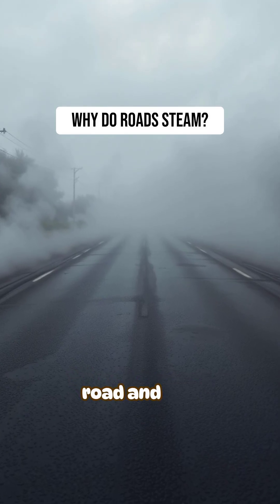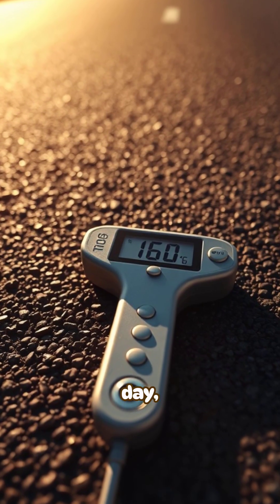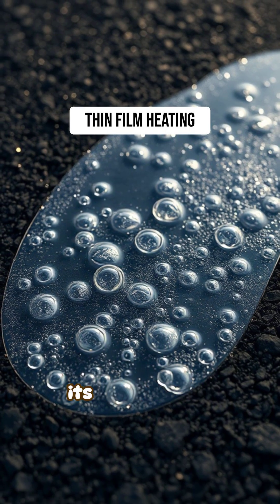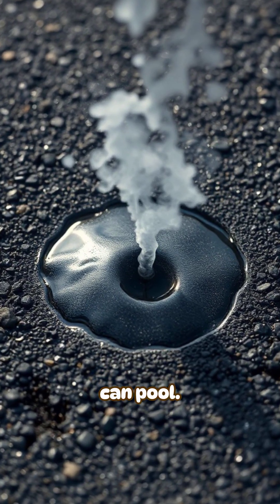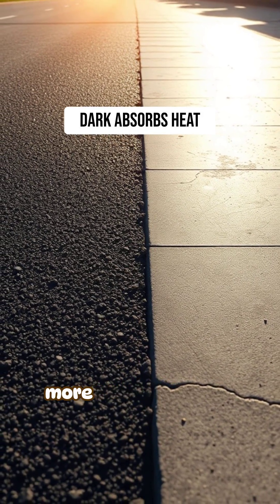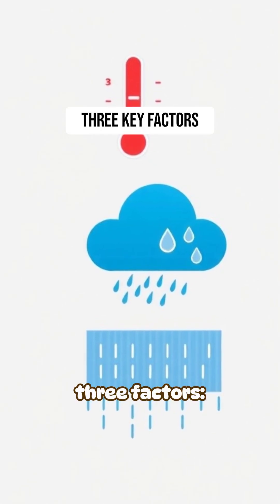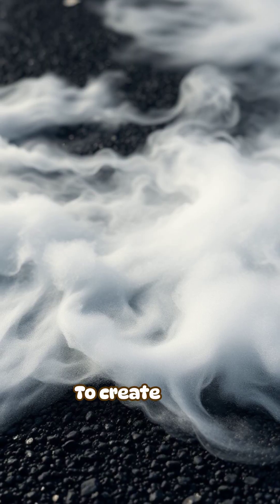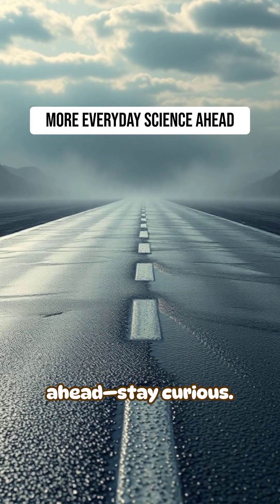Steamy Roads: How Temperature and Humidity Create a Spectacle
Roads steam after rain when water hits a surface that’s much hotter than the surrounding air. Asphalt absorbs and stores heat efficiently. When rain arrives, the thin layer of water can evaporate almost instantly, producing visible vapor. This process depends on road temperature, humidity, and rainfall intensity.

📚 Sources (with article titles):
• Journal of Applied Meteorology — “Surface Heating and Rapid Evaporation on Asphalt”
• American Chemical Society — “Why Hot Pavement Evaporates Water Faster”
• NOAA — “Humidity, Temperature, and Visible Vapor Formation”